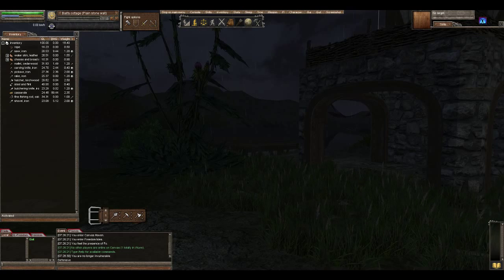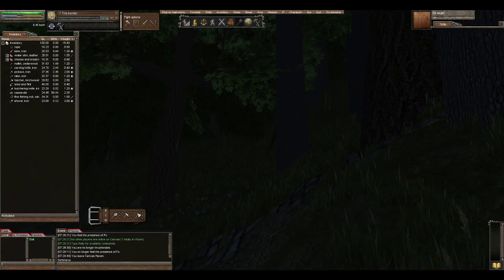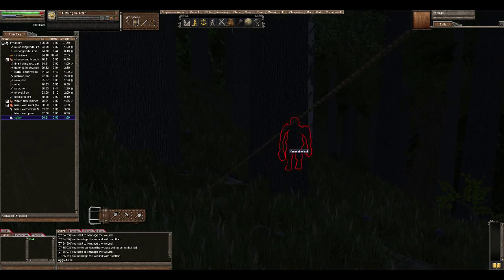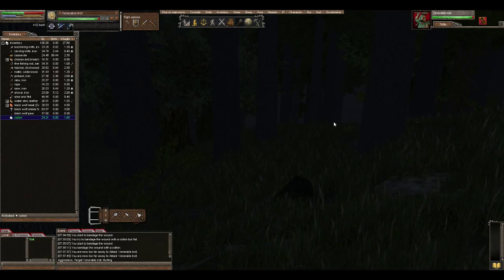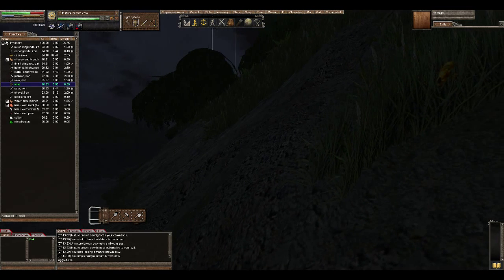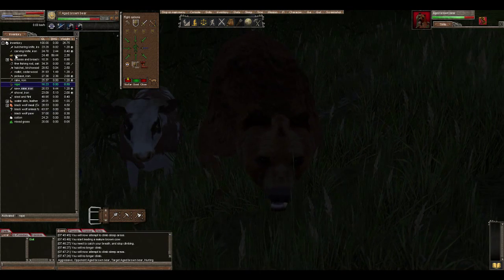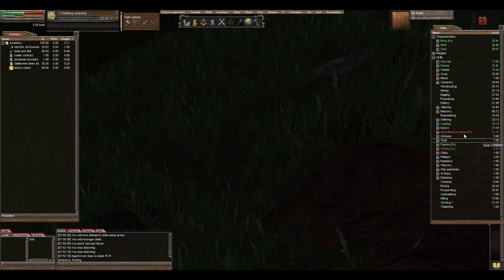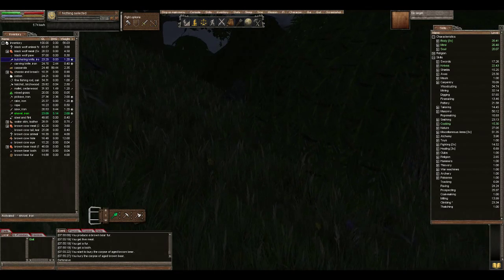Wurm Unlimited E09: Getting killed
Welcome to Canvas Haven. Strap in and watch me look for some sheep and get killed. You can help on my settlement or go off on your own and do your own thing.